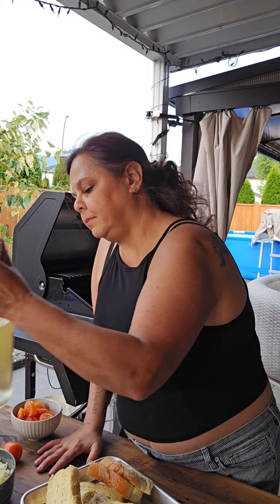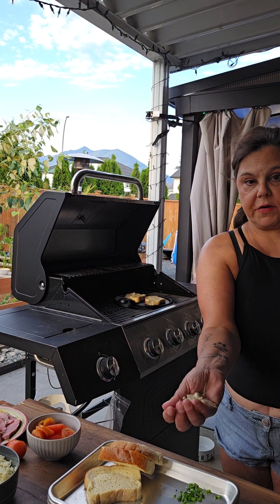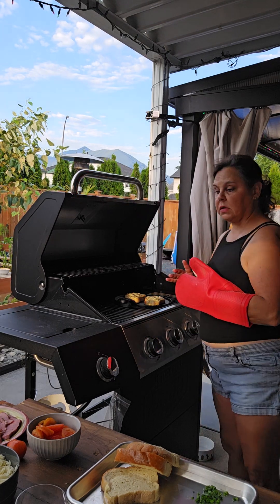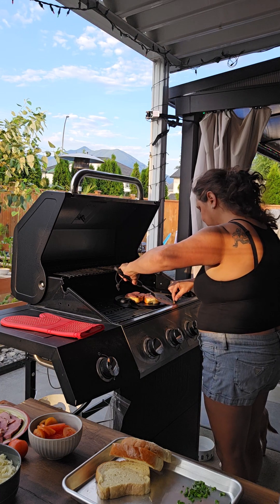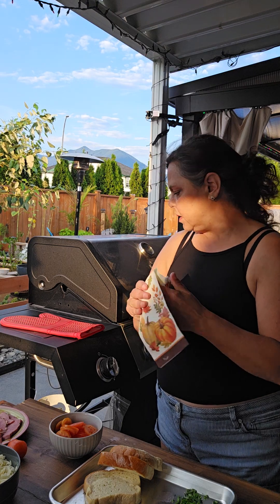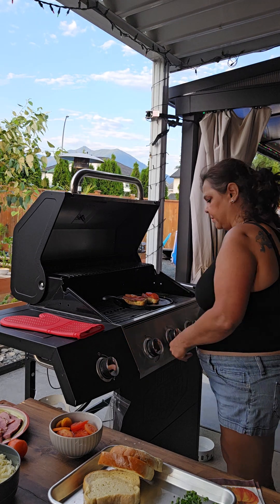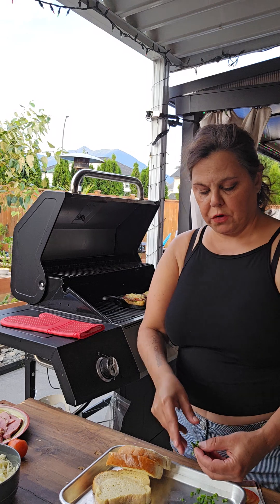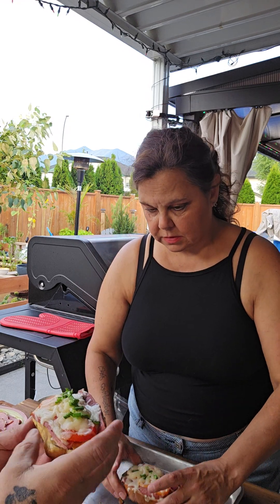Appy's on the barbq